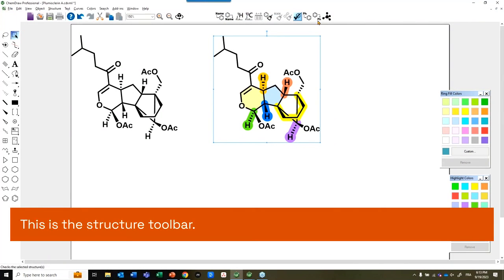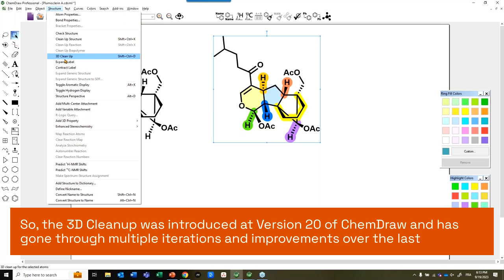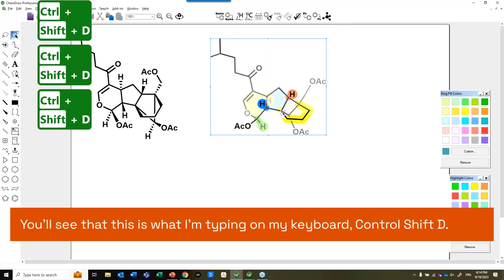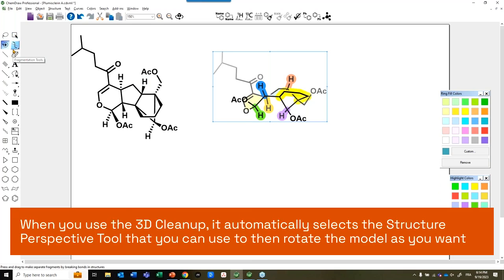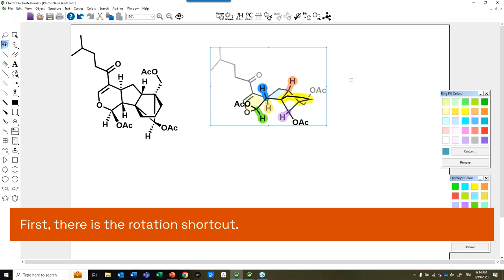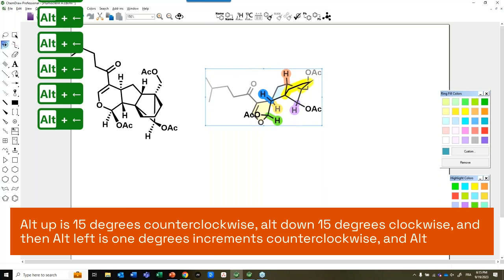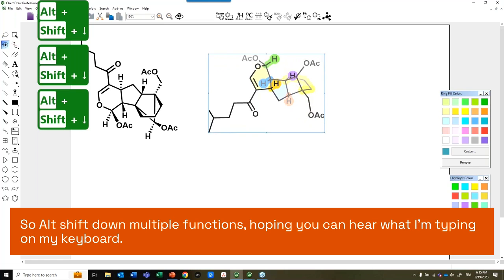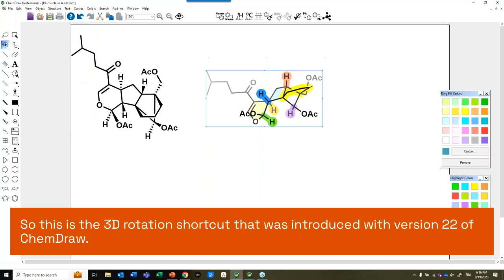ChemDraw Connect: A Simple Trick to Using 3D Cleanup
Looking for a simple way to utilize 3D cleanup in ChemDraw? ChemDraw Wizard Pierre Morieux breaks down where to find — and use — the tool to make your drawings come to life! Watch the full webinar for more tips like this